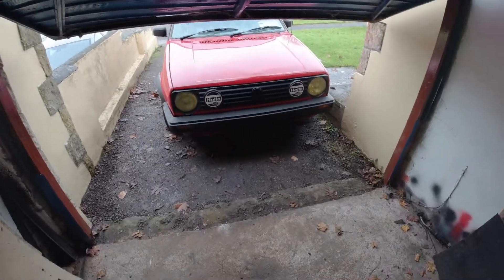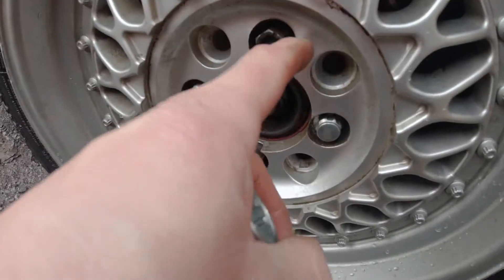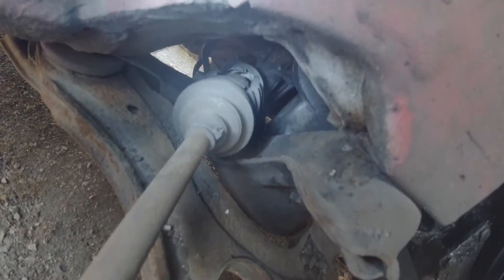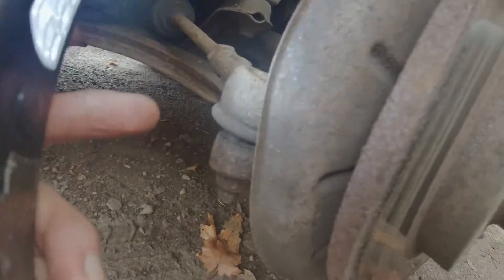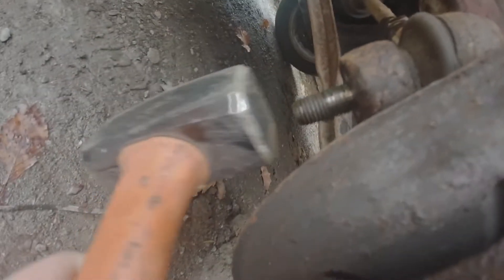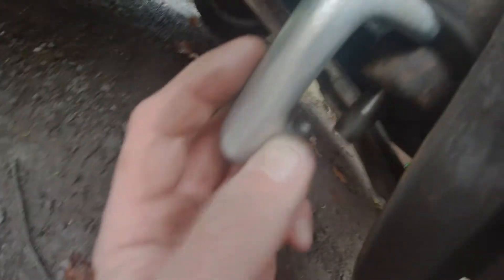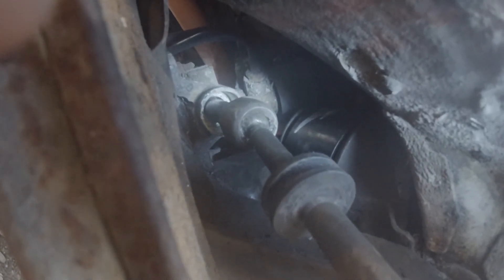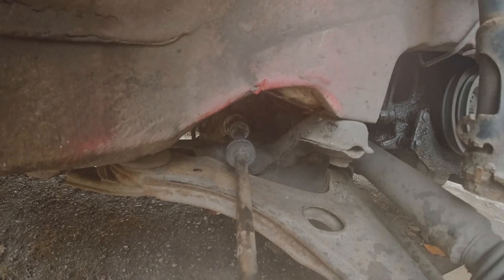Steering Rack Boot Replacement on VW Golf MK2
In This Video VW Golf MK2 WITH POWER STEERING